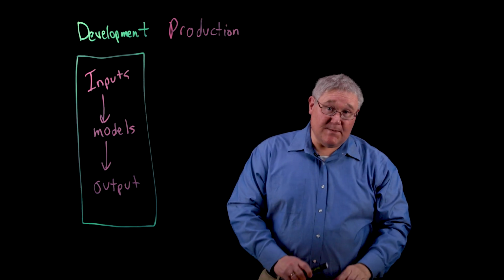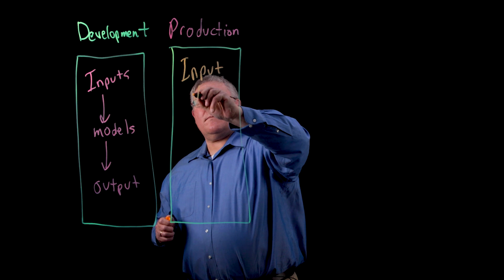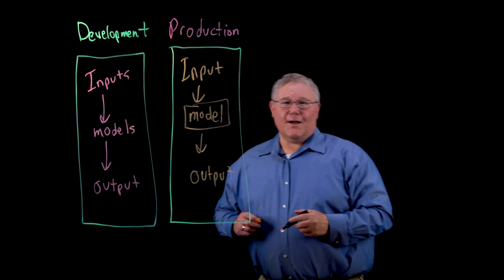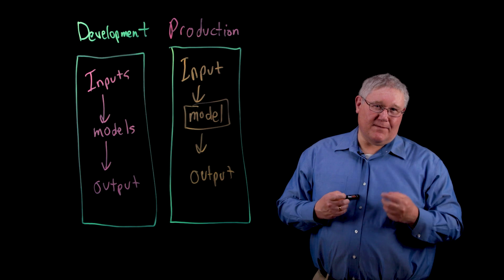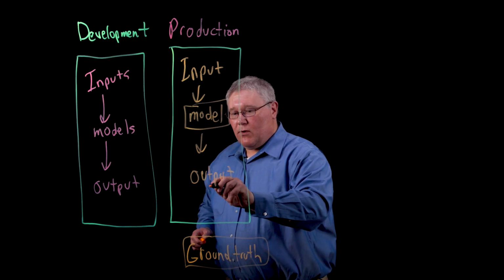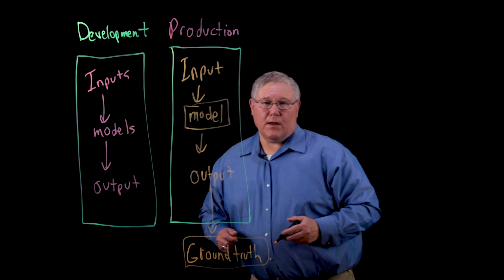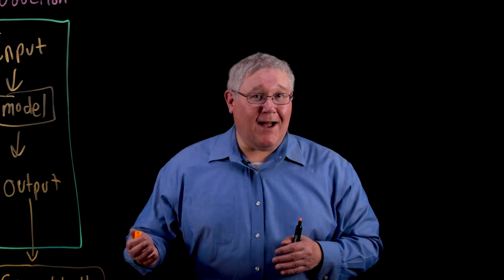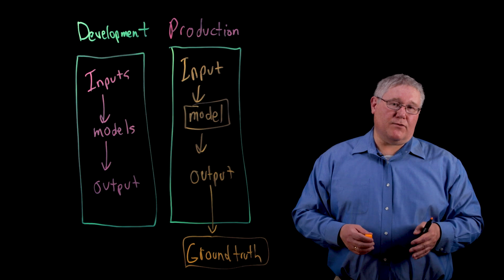Building Trustworthy AI: Avoid Model Drift & Unsafe Outputs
Ready to become a certified Associate Generative AI Engineer?

What if your AI starts cursing like a sailor after deployment? 🤔 Learn 3 methods to ensure trustworthy AI, prevent model drift, and flag issues like bias or profanity. 🚀 Discover how to validate outputs, monitor for drift, and use filters to keep your AI reliable in production environments. 💻

AI news moves fast. Sign up for a monthly newsletter for AI updates from IBM